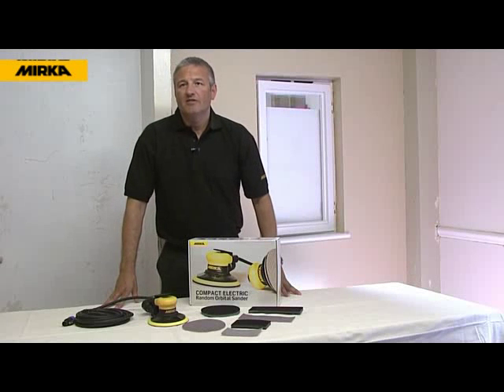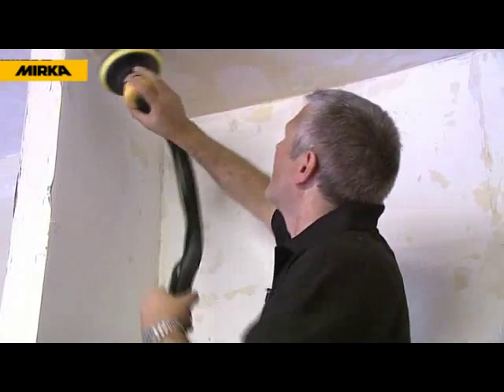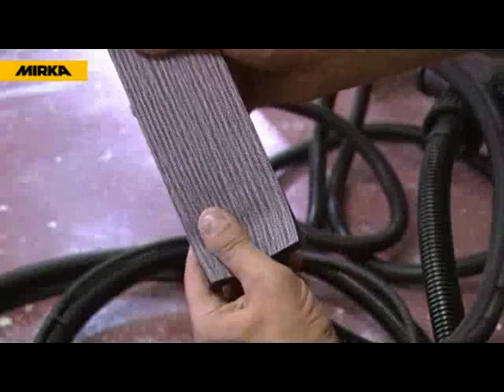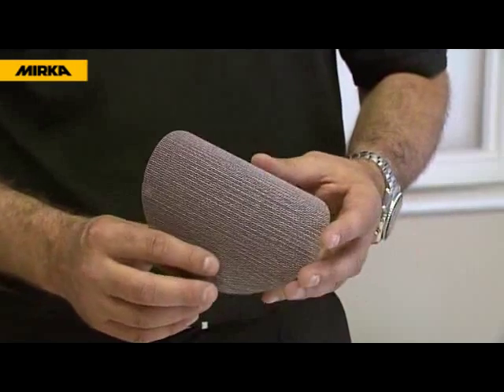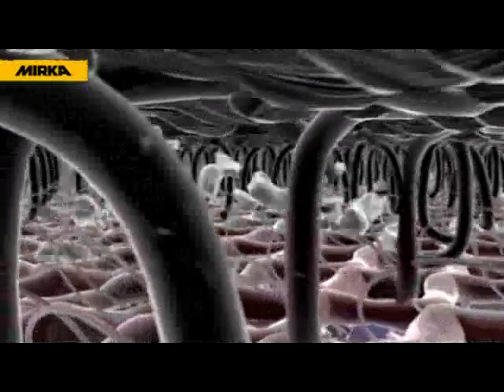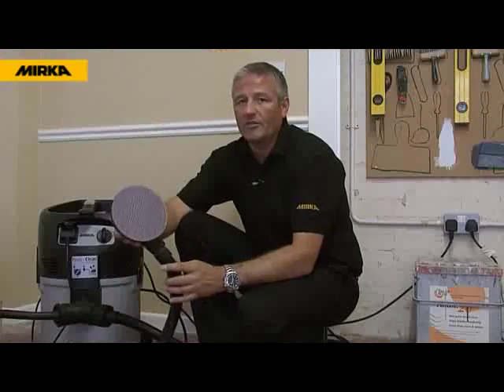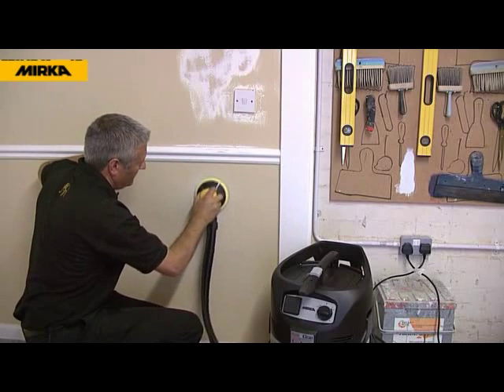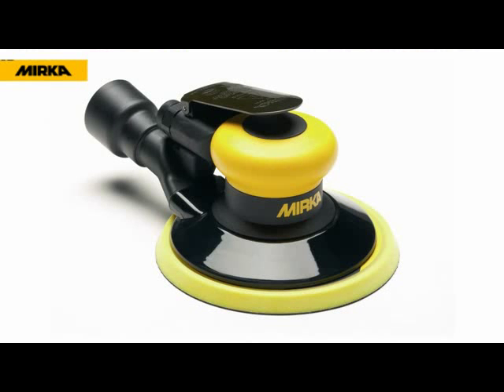Электрическая шлифовальная машинка MIRKA CEROS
в которой применяется электрический двигатель бесщеточного типа. Орбитальные шлифмашинки в интернет-магазине ГаражТулс